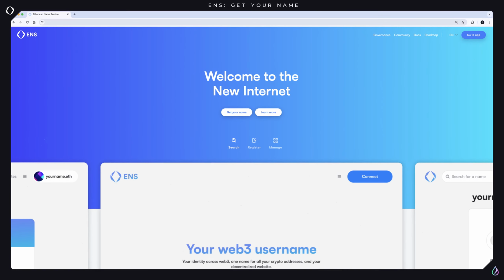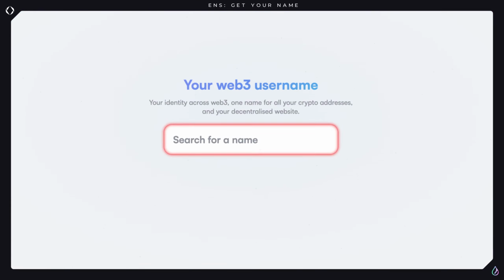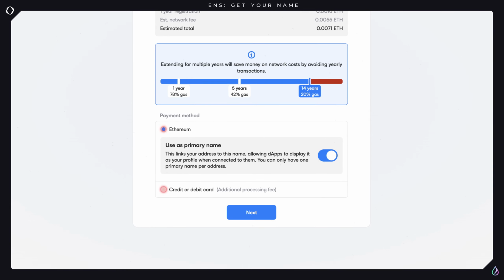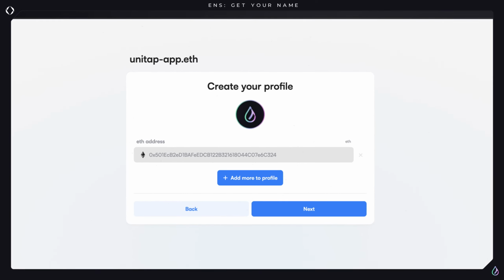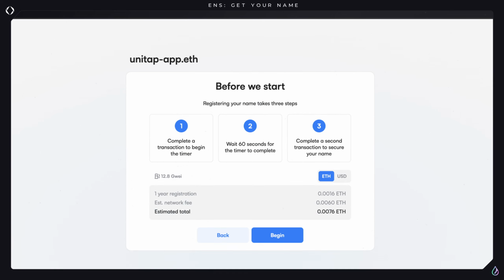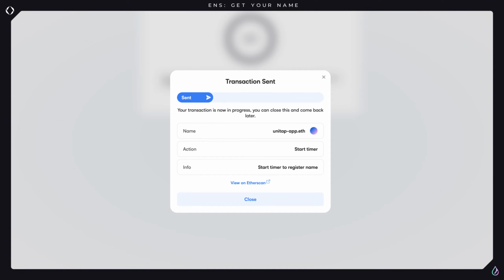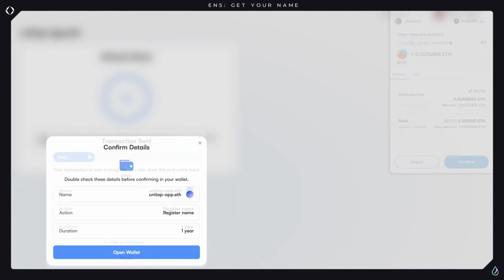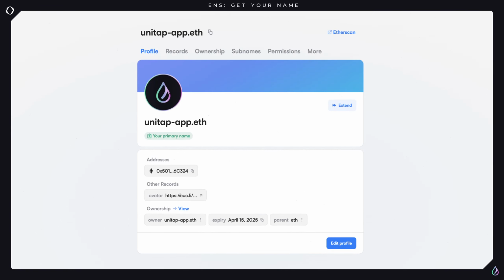Get your name on ENS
a step-by-step guide on setting up an ENS domain, a unique and memorable name for your crypto wallet that makes sending and receiving cryptocurrency as effortless as possible.
visit Ens.domains

learn:
-What ENS domains are and how they benefit you
-Completing the secure registration process with minimal fees

find out more about our team and purpose: unitap.app